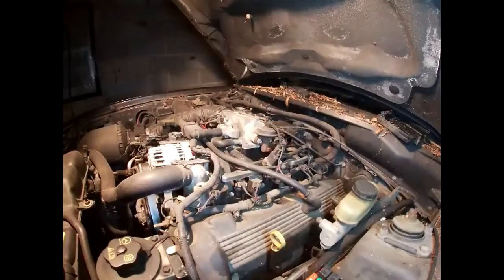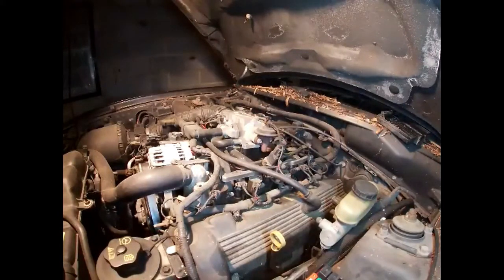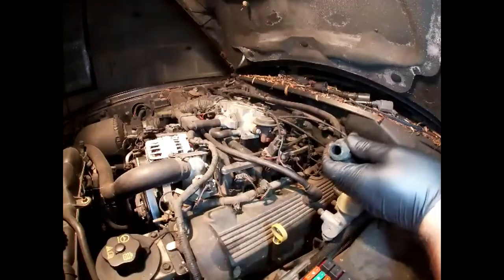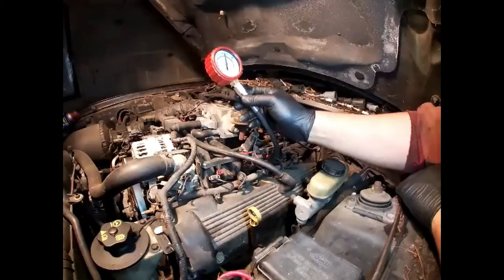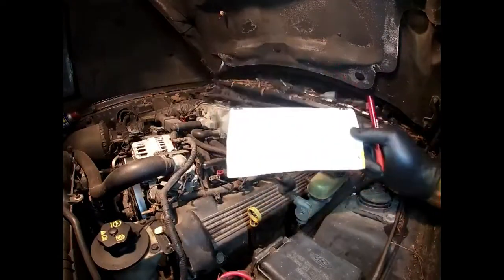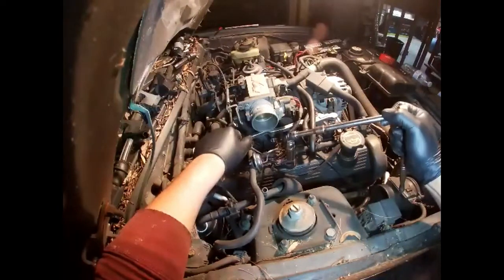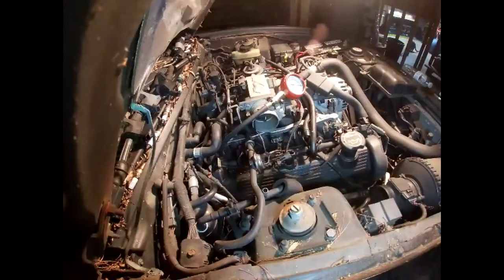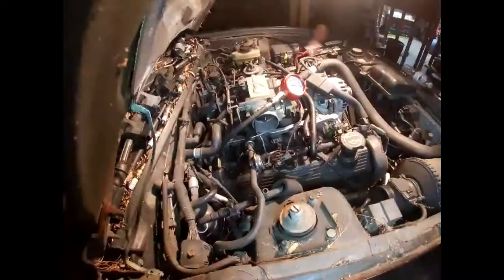Mustang Gt 4.6 Compression Test With Spark Plug And Coil Removal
Basic compression test for 2003 mustang gt. will be the same for all 2v mustang. 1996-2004. Tools needed 5/8 spark plug socket extension and swivel. Also 7mm for coil pack bolt.